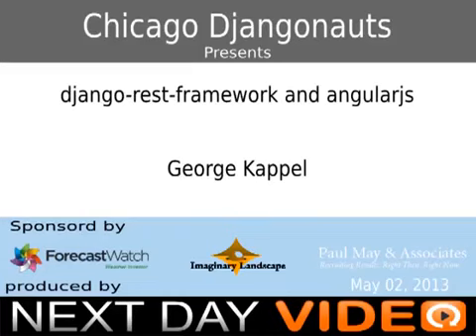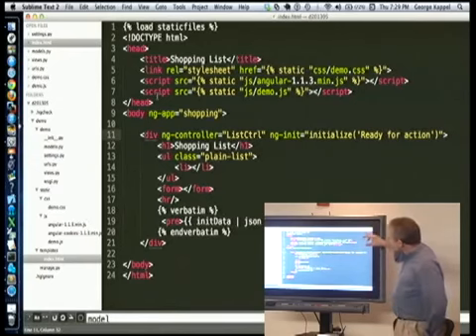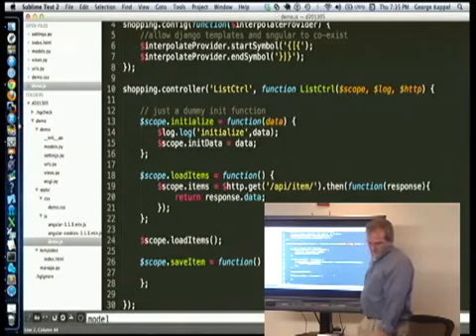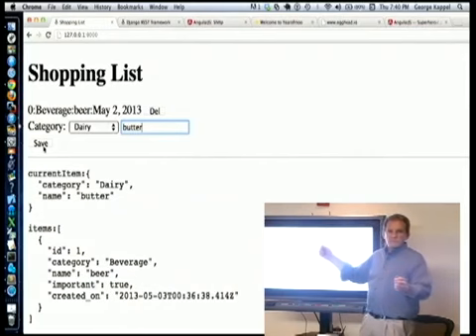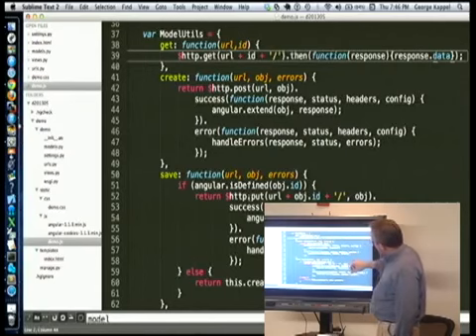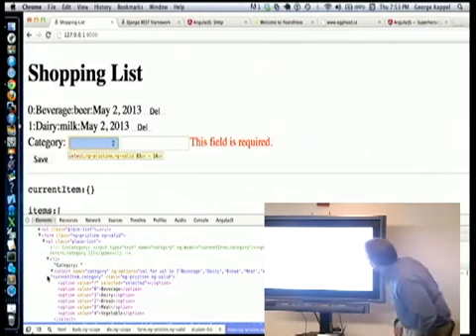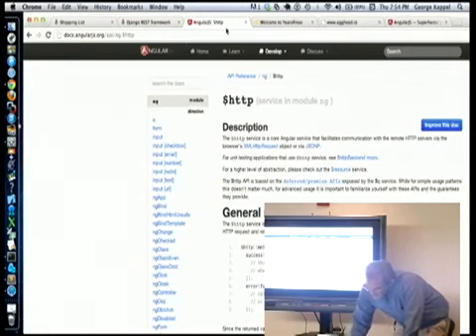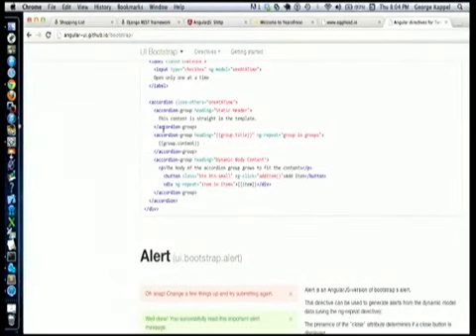django-rest-framework and angularjs